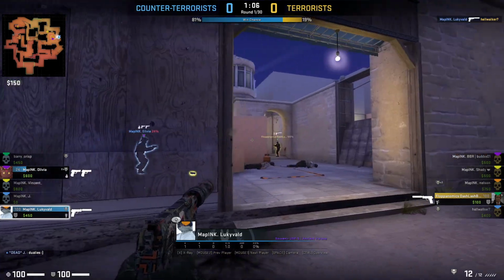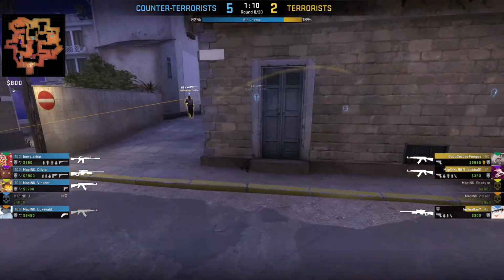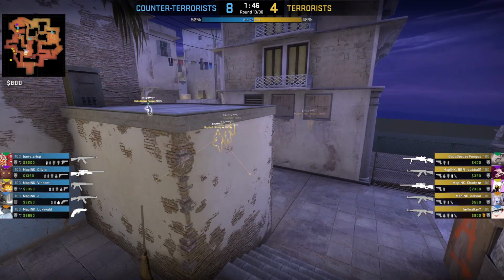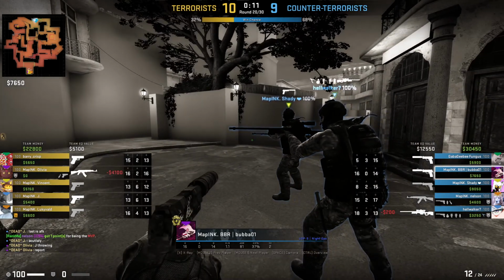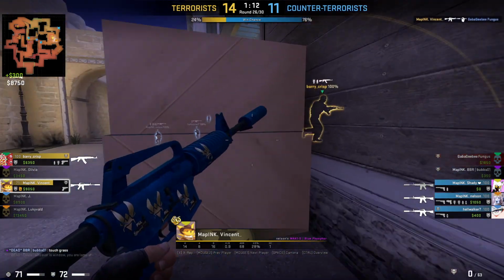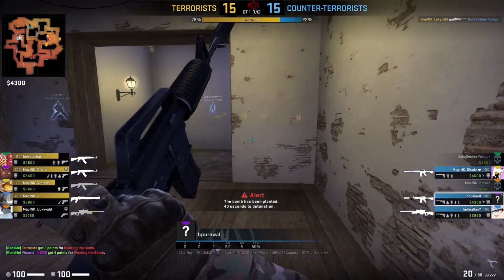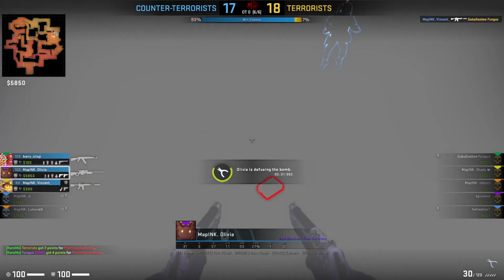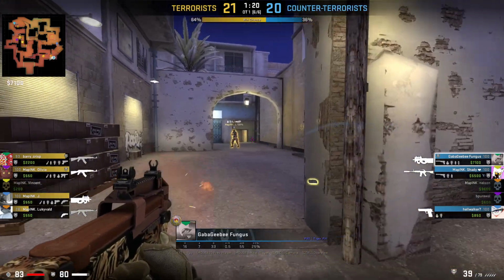De_Aztra Game 3/3 [SHOUTCASTED BY OLAF] 2_11_2022_artpass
This playtest was hosted on MapInk discord server.

Im really sorry for the in game audio for being so loud. Its my first time doing a shoutcast like this and i should have checked the volume before hand. Im really excited to do more casting like this, on custom maps we play and ill make sure that the video will be pleasant to listen to!

Hop on MapInk, and have your level playtested!